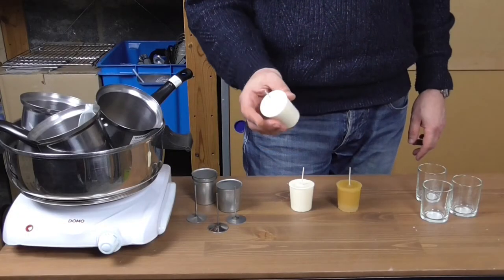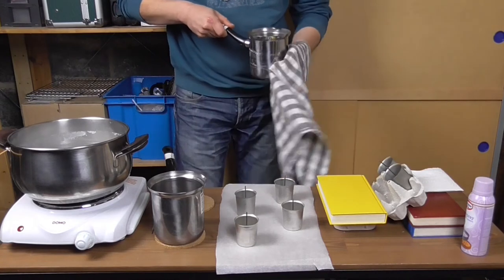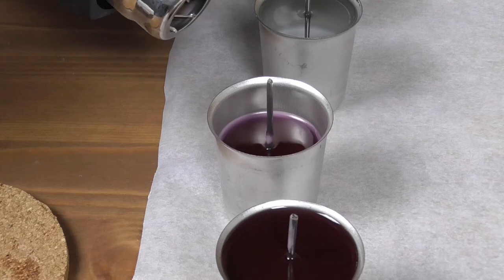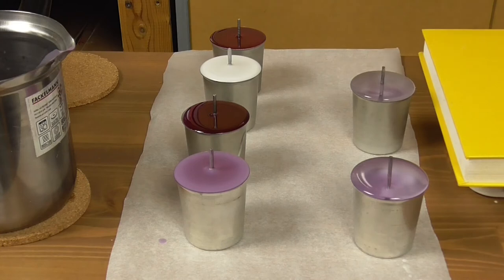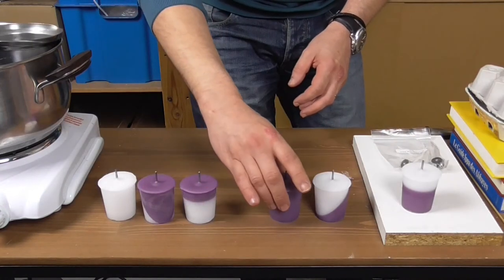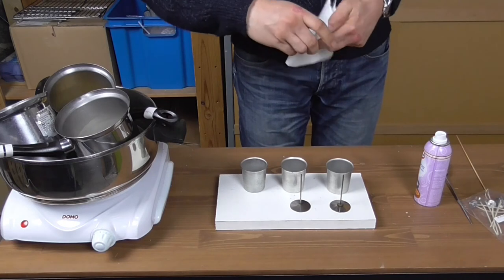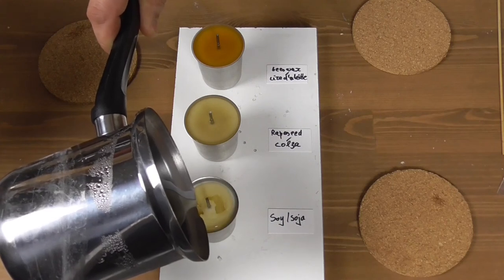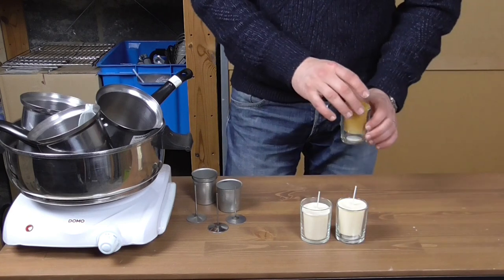How to make VOTIVE CANDLES with soy wax, paraffin, rapeseed wax or beeswax | HowtomakeCandles.info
Votive candles! Those strange little candles made like pillar candles but burnt like container candles...
You can color them, give them layers, stripes... Scent them using your favorite fragrances and use them as samples for your larger candles.

In this video, we explore how to make them in a single color and also with horizontal and oblique stripes. I show you how to make votive candles using paraffin wax, soy wax, rapeseed wax and beeswax.

We don't talk enough about votives and it's a shame. They're fun, easy and quick to make and they're always a hit.

Welcome to HowtomakeCandles.info, the original candle making resource since 1999.

While you're there, explore more than 100 candle making articles and projects